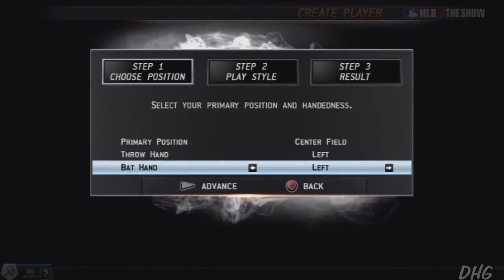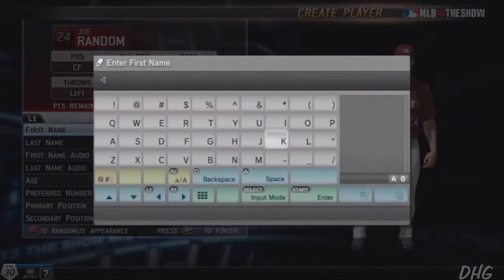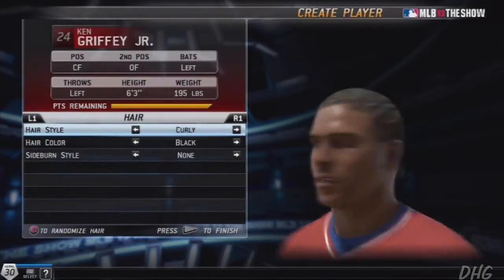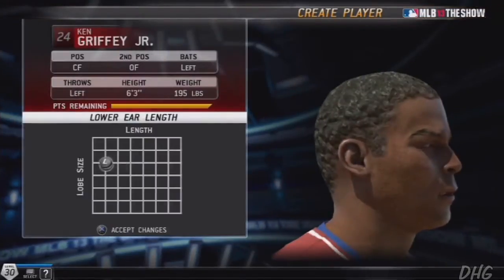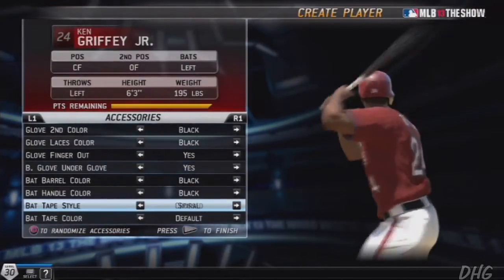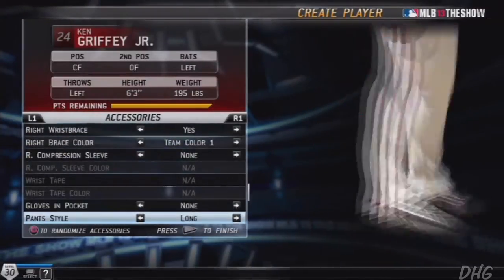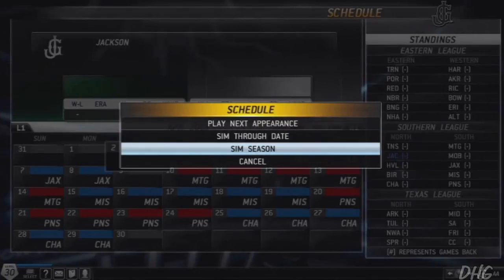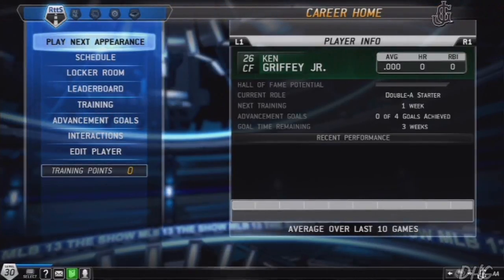Let's Play: Ken Griffey Jr.'s Road To The Show - MLB 13: The Show - Part 1 - Creating "The Kid"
We begin a new series in MLB 13:The Show. I'm very excited about this series as we go through the life and career of "The Kid" Ken Griffey Jr.

You can add us on
PSN: Trey= iAdoreBeards, Zac= UncleSoupy
You can add Zac on Xbox= WreckedEmLicker